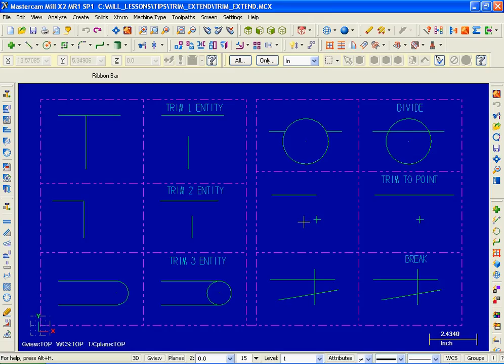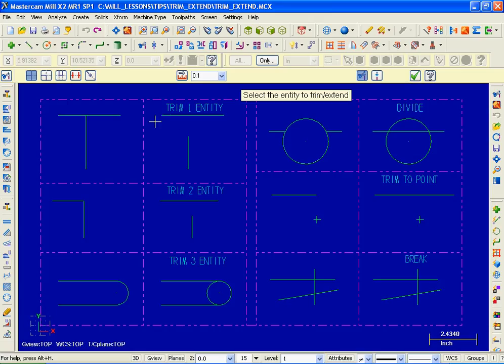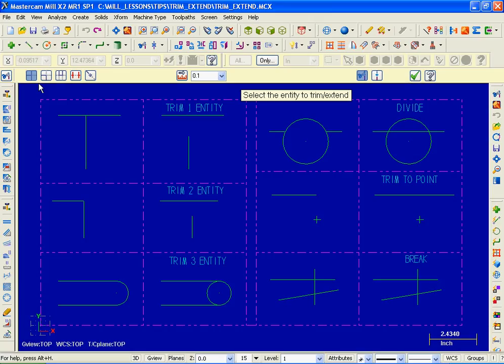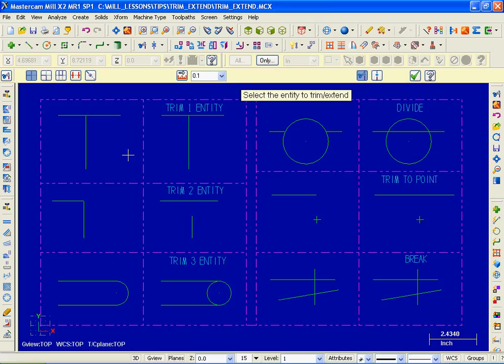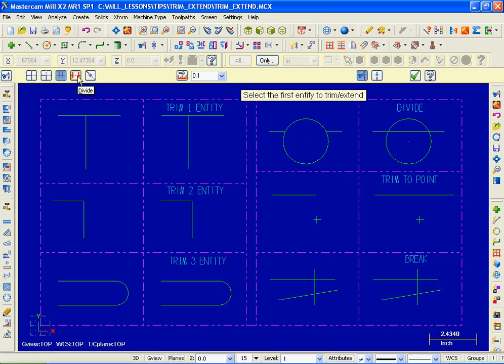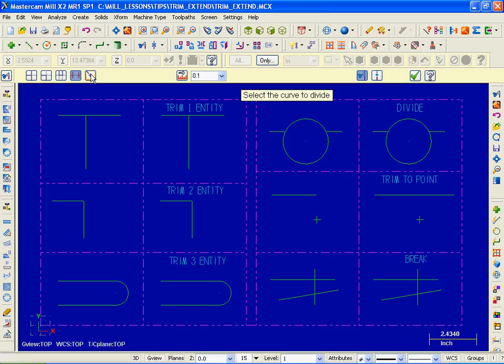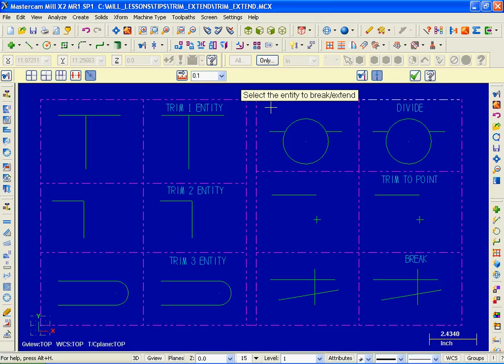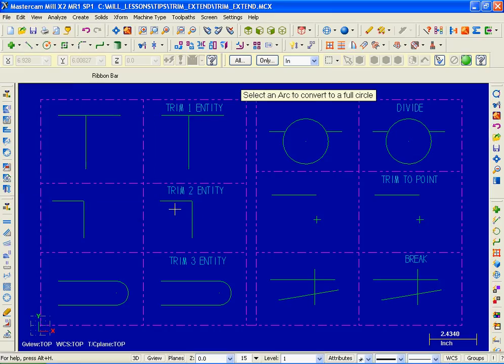Trim Extend 1